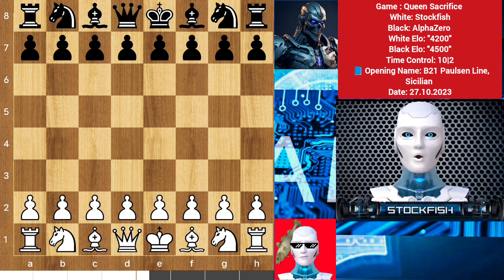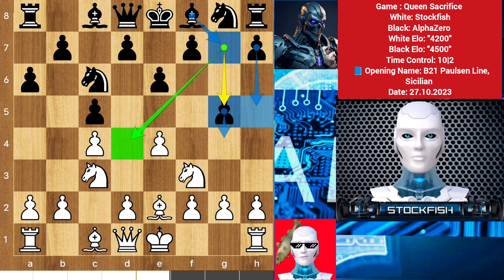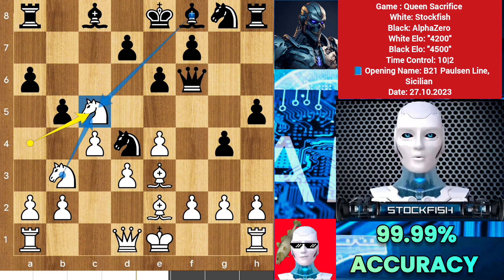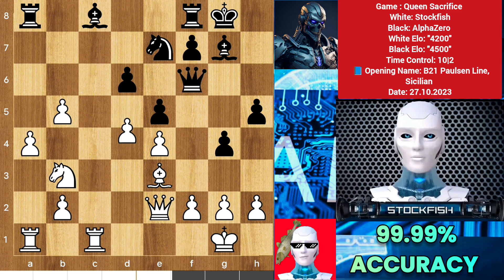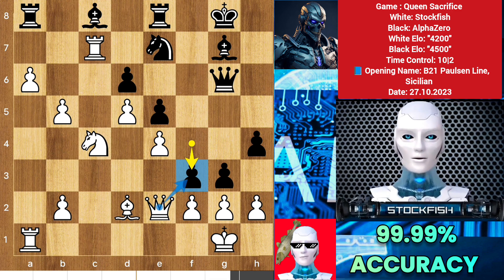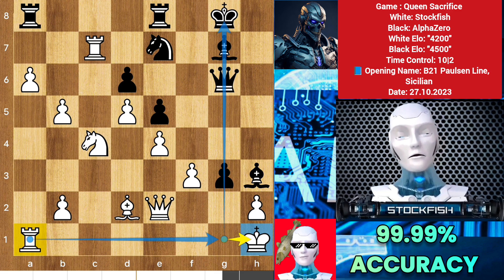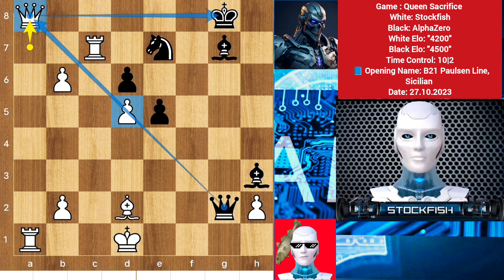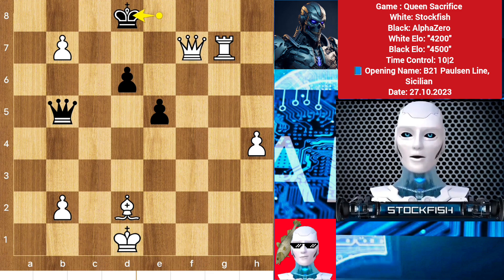STOCKFISH 16 SHOCKED ALPHAZERO BY Sacrificing HIS QUEEN 👑